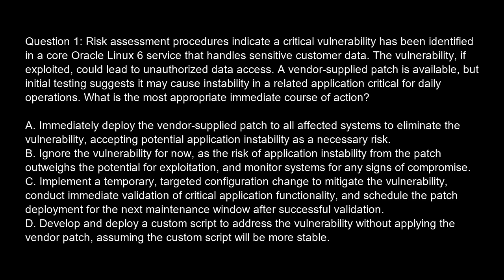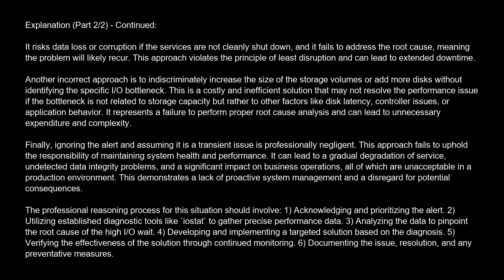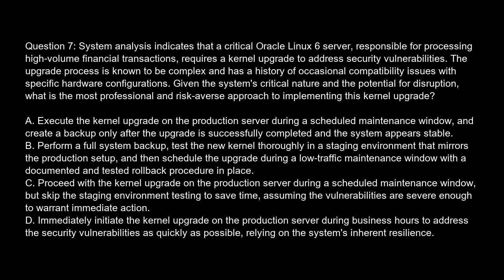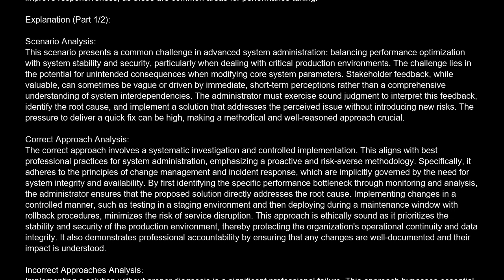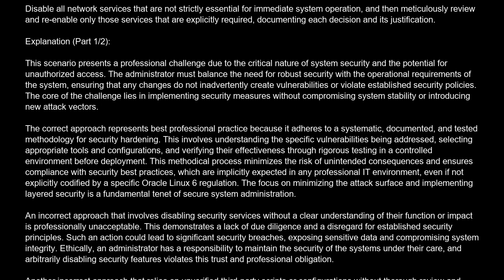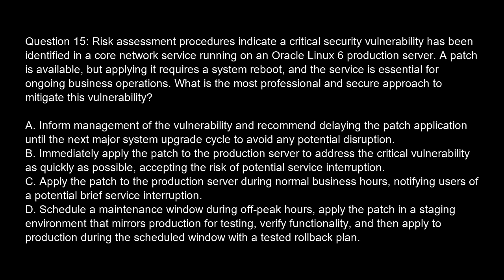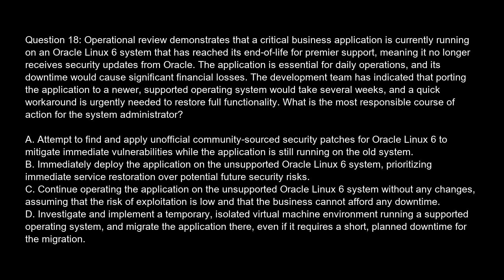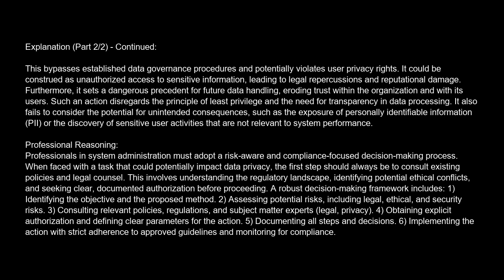1z0 105 Oracle Linux 6 Advanced System Administration Free Practice Test video